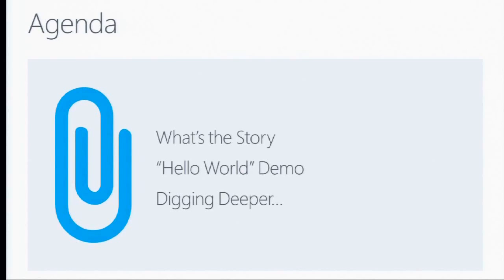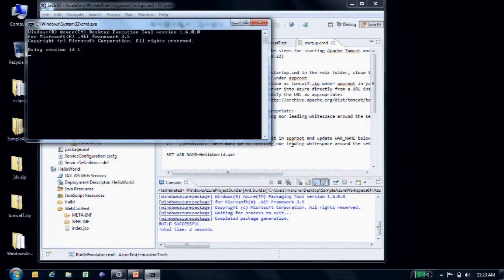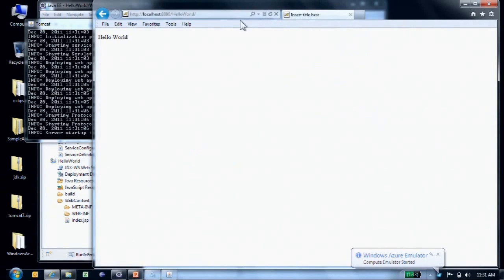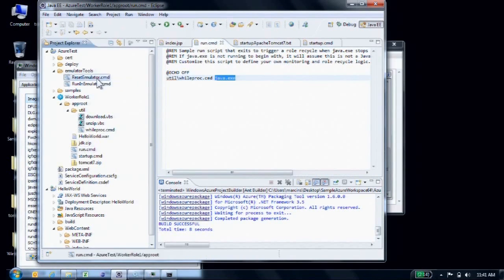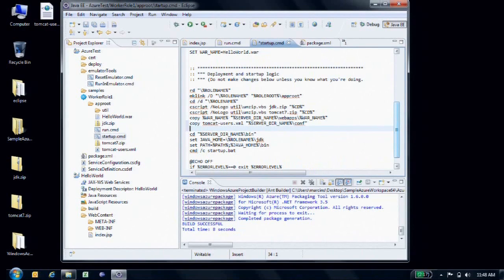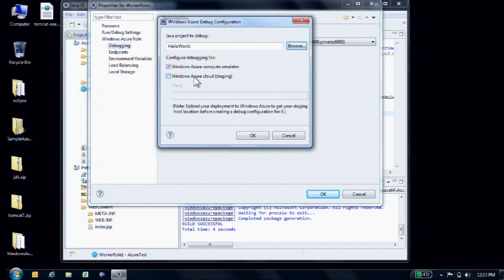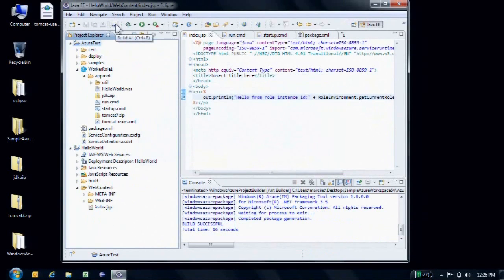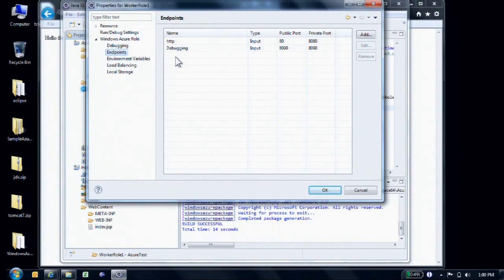IntroductionToJavaWithWindowsAzureMartinSawicki 2MB ch9